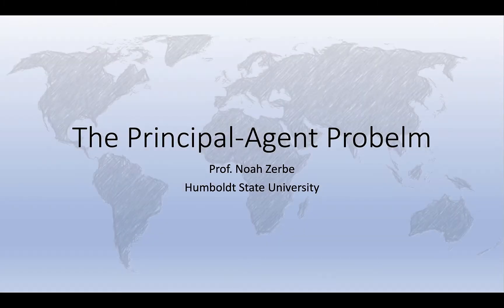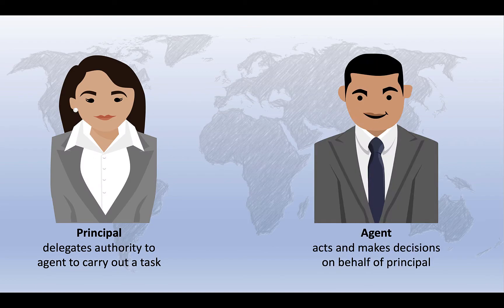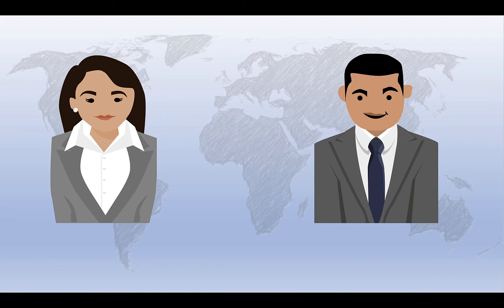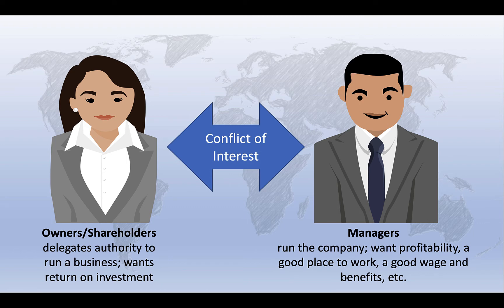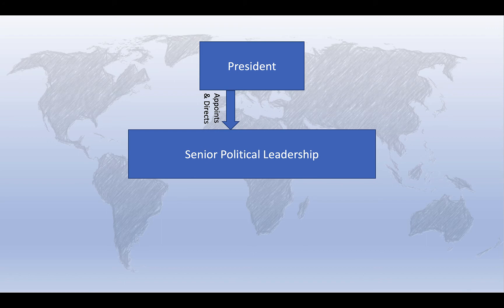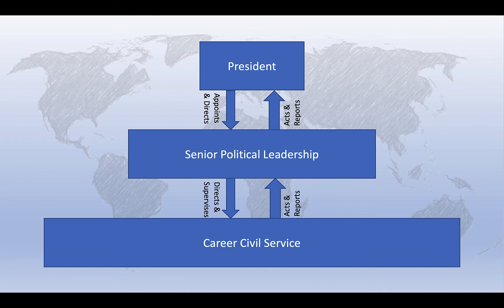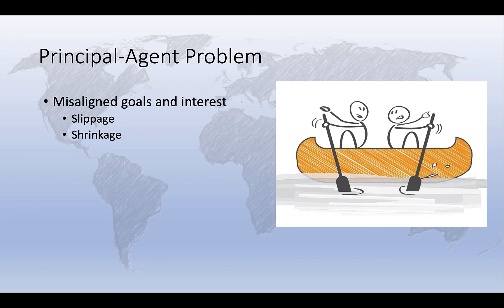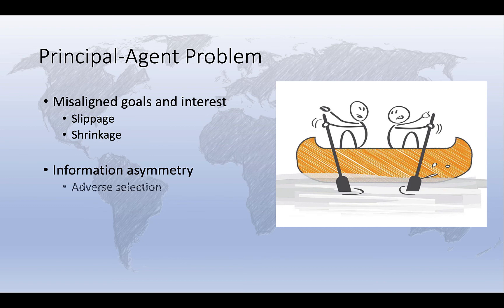The Principal-Agent Problem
A brief introduction to the principal-agent problem and its implications for policy and decision making.